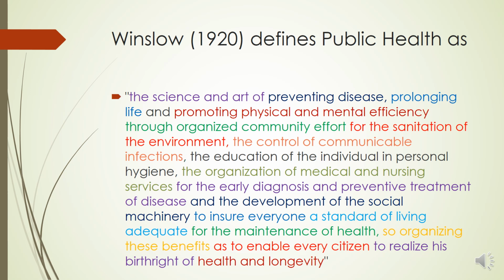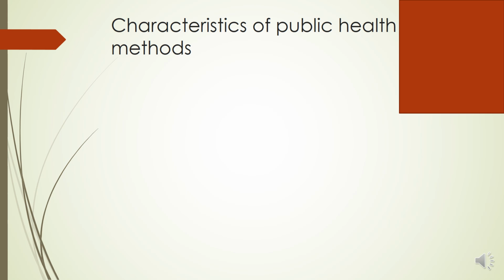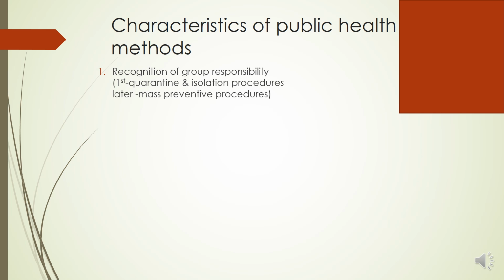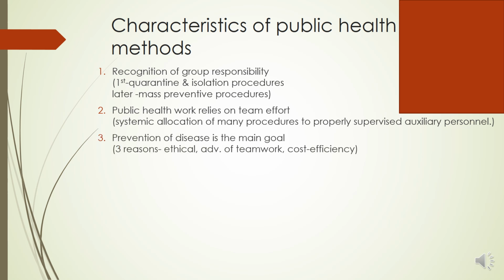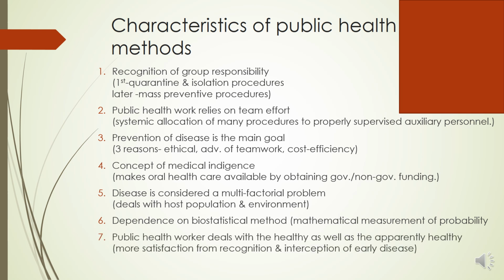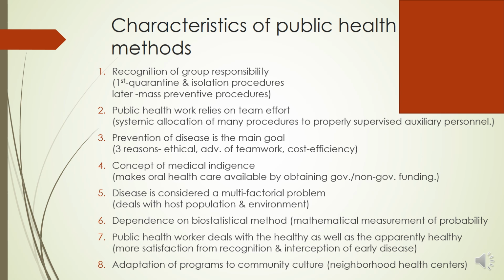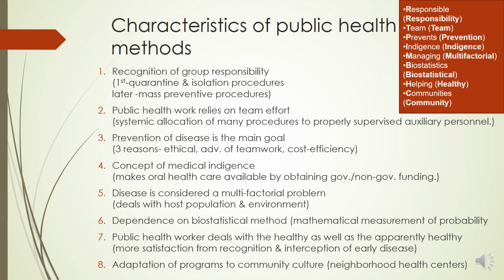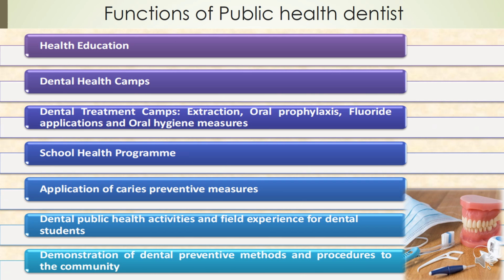Define public health. Characteristics of public health methods. Functions of public health dentist.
Enhance your exam preparation with this in-depth look at public health dentistry.